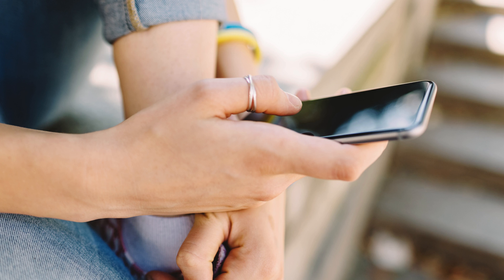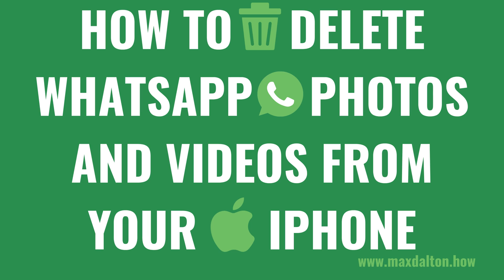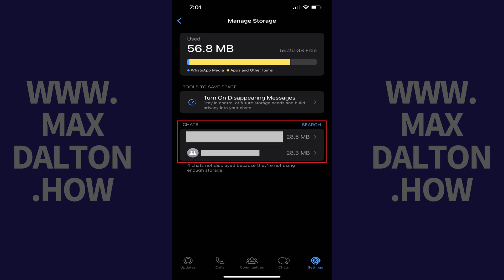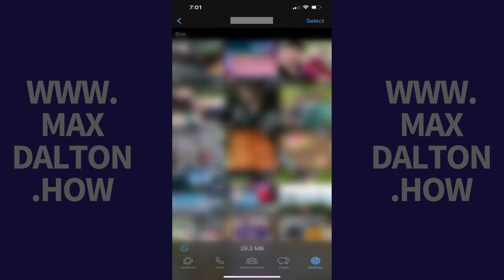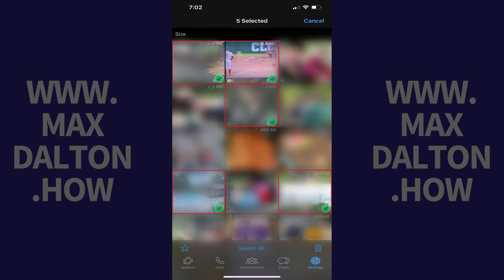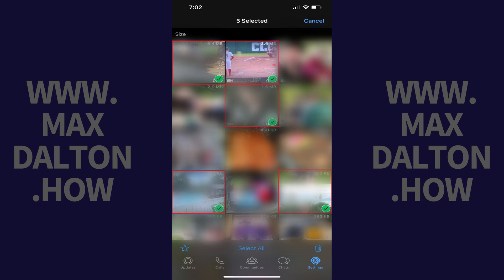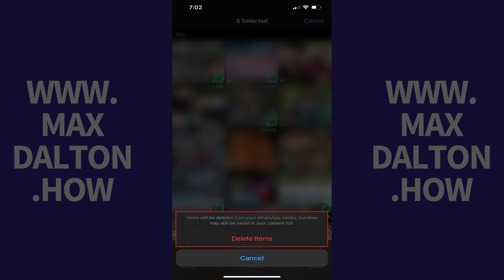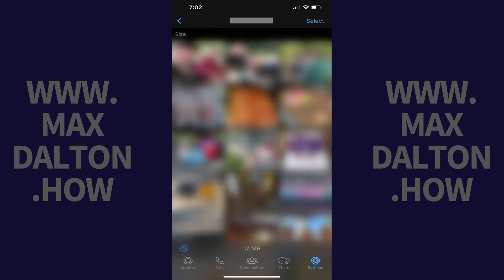How to Delete WhatsApp Photos and Videos from Your iPhone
In this video I'll show you how to delete WhatsApp photos and videos from your iPhone.

Timestamps:
Introduction: 0:00
Steps to Delete WhatsApp Photos and Videos from Your iPhone: 0:32
Conclusion: 1:51

Video Transcript:
Are you noticing your iPhone’s storage getting eaten up by a never-ending stream of WhatsApp media files? The space consumed by WhatsApp photos and videos can really add up! Well, don't worry, because in this video I'll help you declutter. We'll dive into how to find and delete WhatsApp media files from your iPhone, freeing up valuable space and keeping your gallery organized.

Now let's walk through the steps to delete WhatsApp photos and videos from your iPhone.

Step 1. Launch the WhatsApp app on your iPhone. You'll land on your WhatsApp home screen.

Step 2. Tap "Settings" in the menu along the bottom of the screen. Your WhatsApp settings menu is displayed.

Step 3. Tap "Storage and Data" in this menu. The Storage and Data screen is shown.

Step 4. Find the Storage section, and then tap "Manage Storage." The Manage Storage screen opens.

Step 5. Navigate to the Chats section, and then find the specific chat you want to delete WhatsApp media files from on your iPhone. A gallery displaying pictures and video from that specific chat is shown.

Step 6. Tap "Select" at the top of the screen, and then tap to place a check mark on the specific media files you want to delete from your iPhone.

Step 7. Tap the "Delete" icon, which looks like a trash can, at the bottom of the gallery. A menu flies up from the bottom of the screen.

Step 8. Tap "Delete Items" in this menu. Those specific files will be deleted from WhatsApp storage on your iPhone.